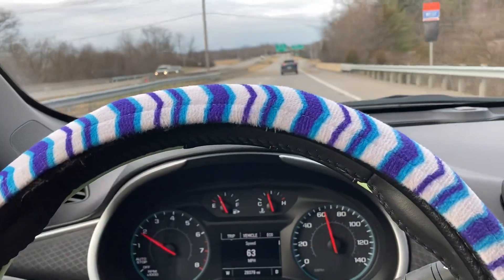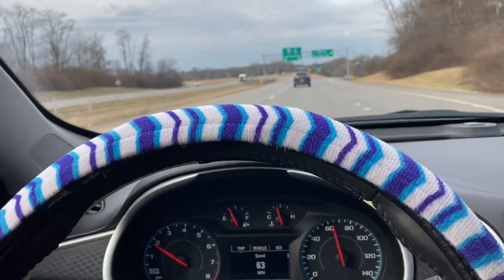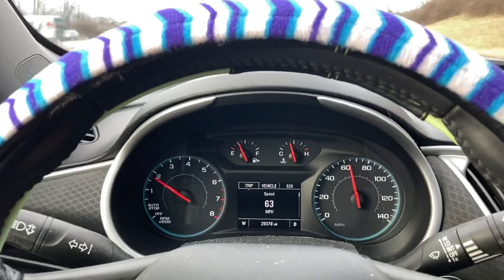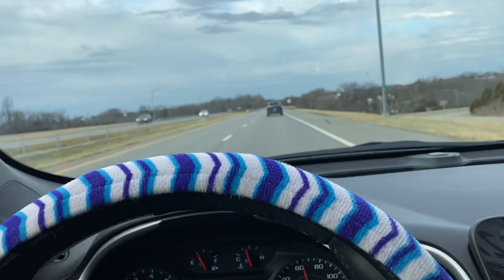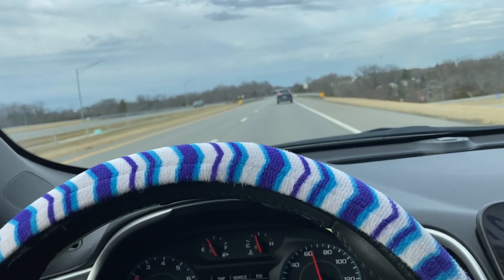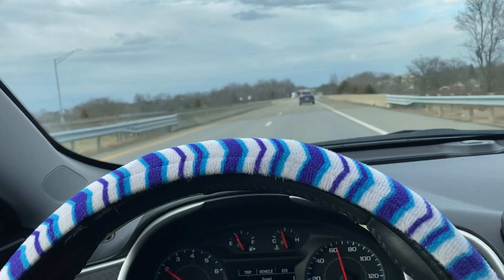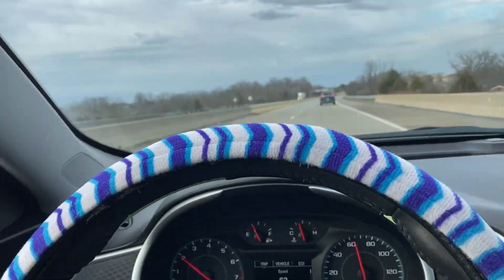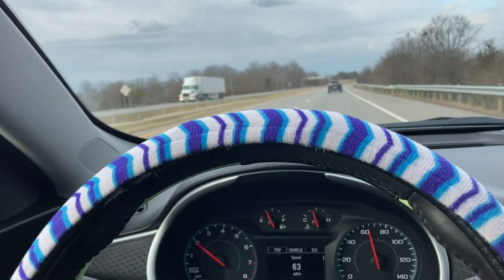How to make sure your check engine light doesn’t come back on